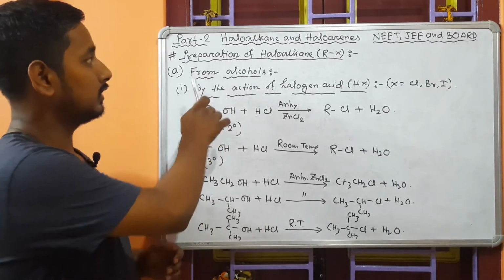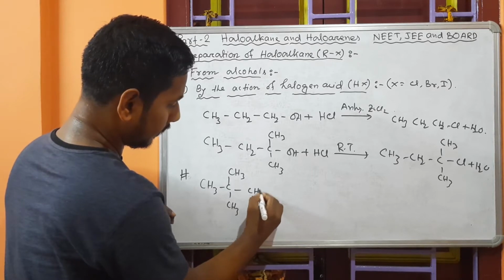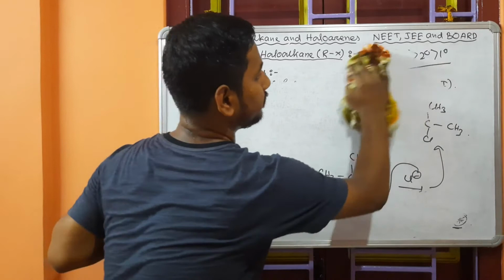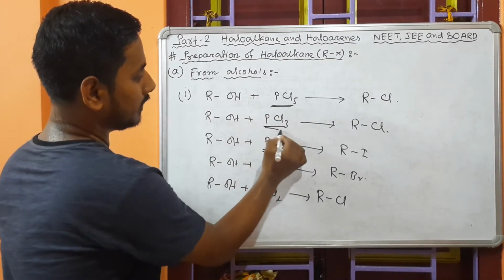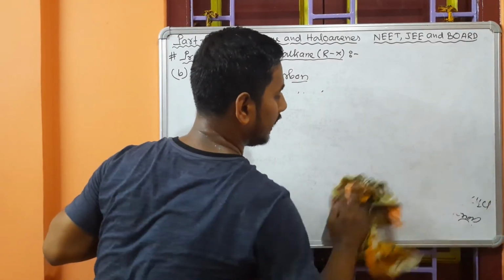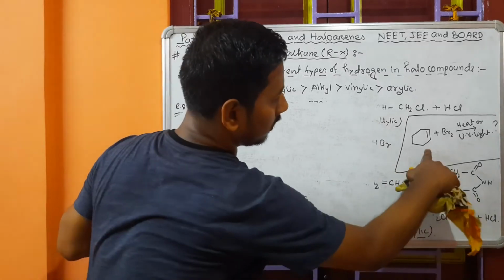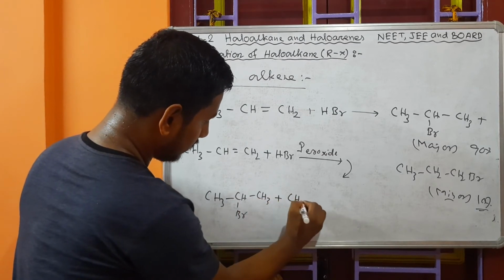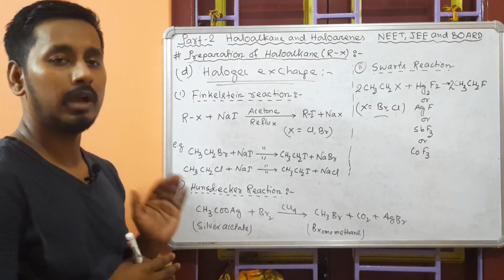Haloalkane and Haloarenes| Part 2| Preparation of Haloalkane | NEET,JEE & BOARD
This is the Part 2 of the chapter Haloalkane and Haloarenes. Here in this video Preparation of Haloalkane is discussed. If you have any questions about the preparation of Haloalkane please comment on comment section. Please watch the first video lecture of part 1 of this chapter that is the introduction part.